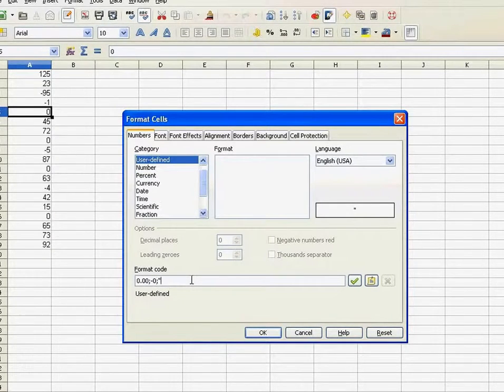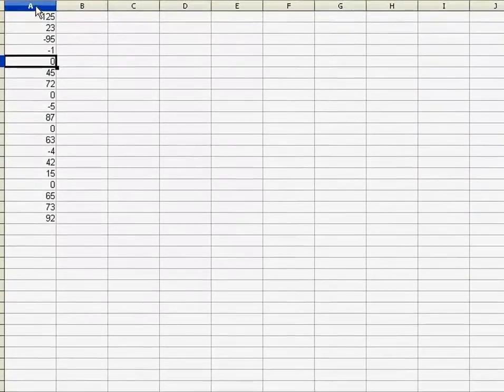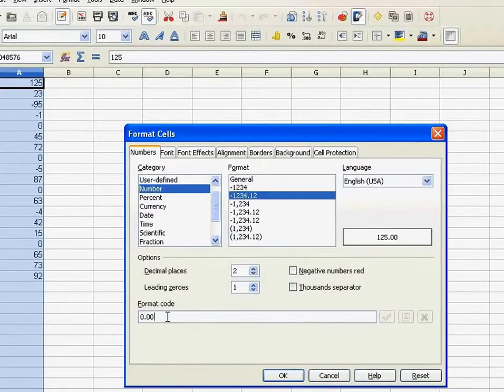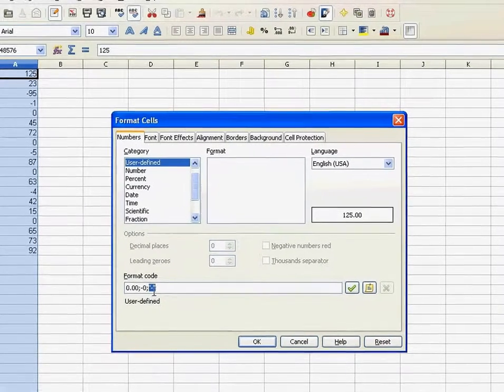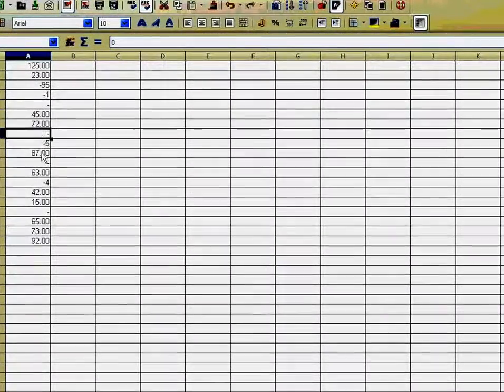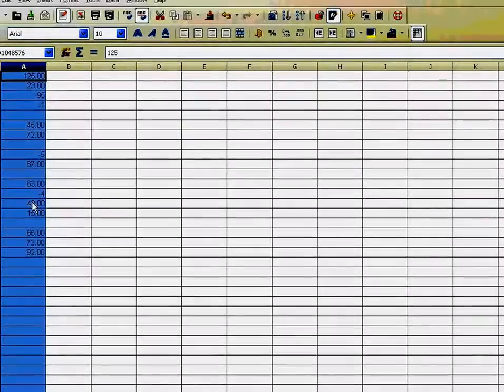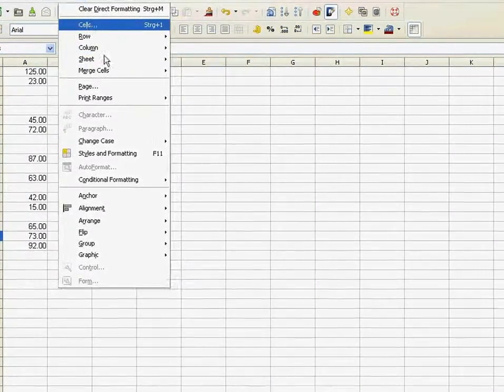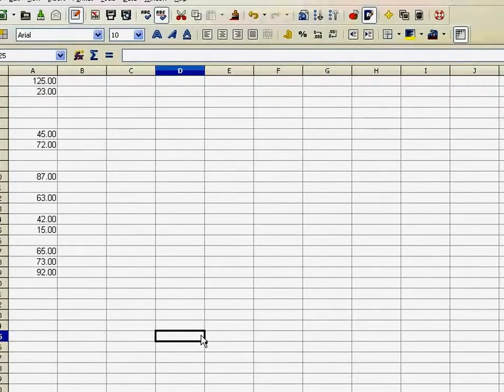Edit Format Data Pada Ms. Excel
Format Data Pada Ms. Excel